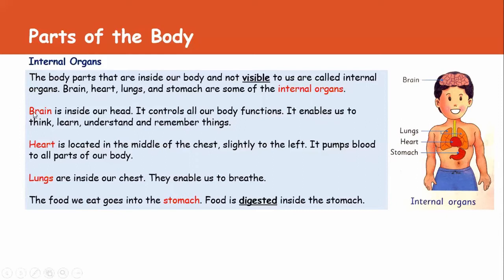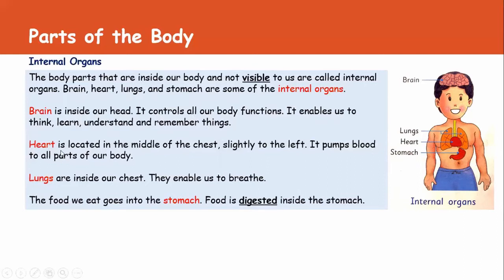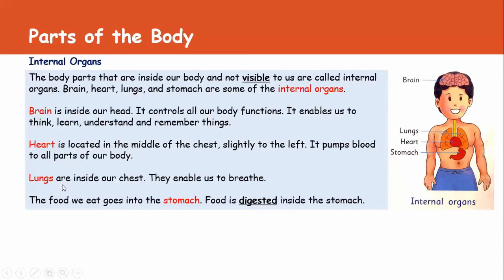Me and My Body Part 4